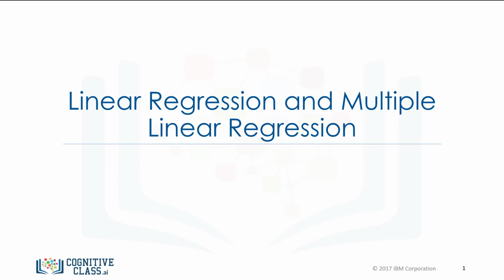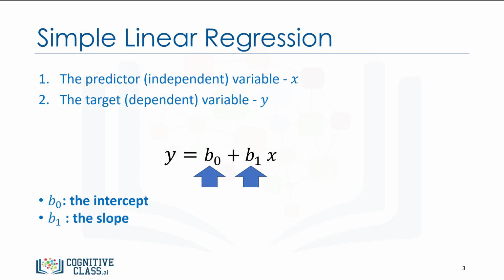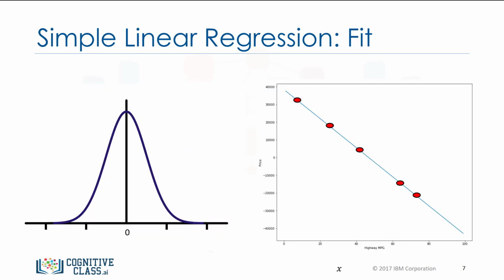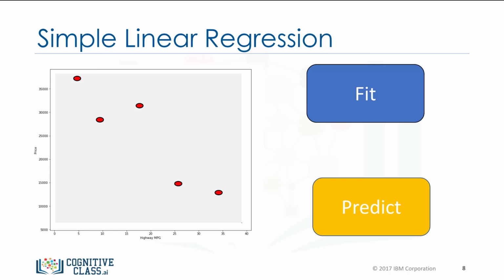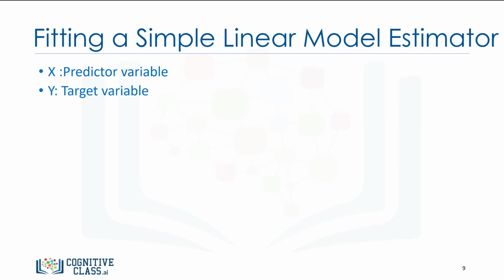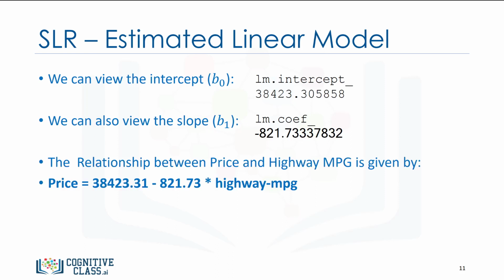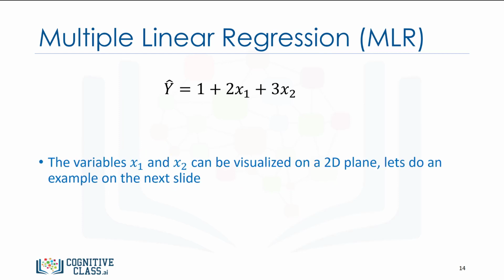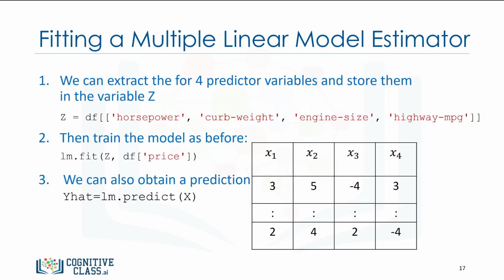Linear and Multiple Linear Regression